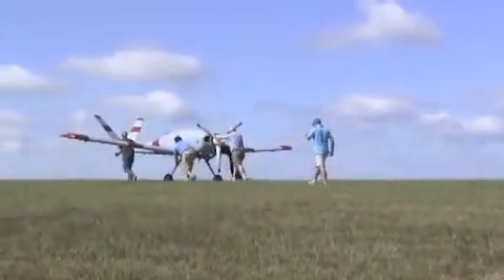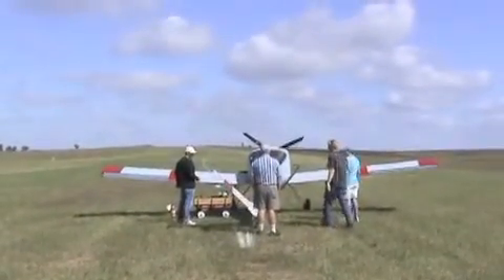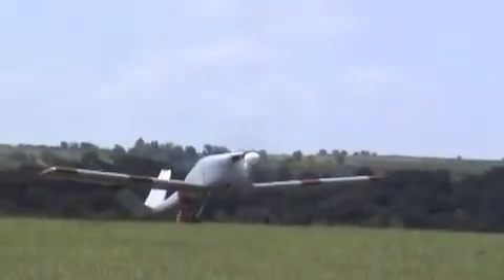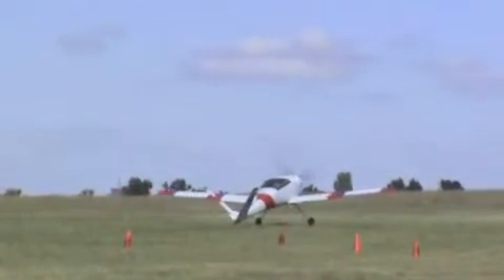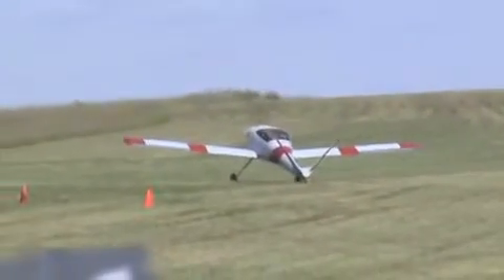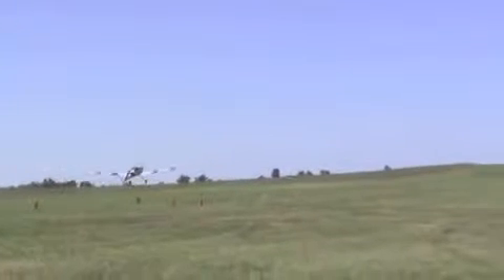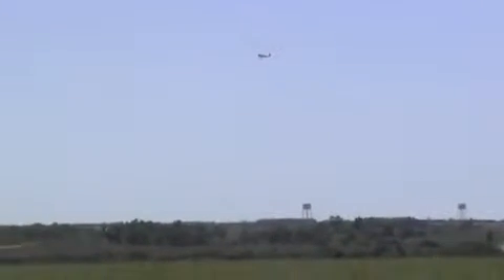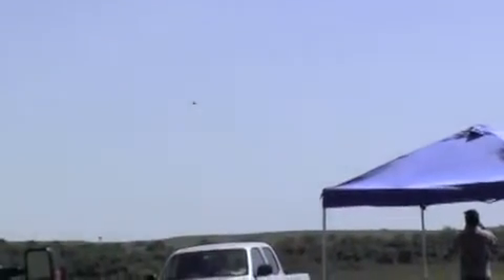Meridian UAV First Flight Test